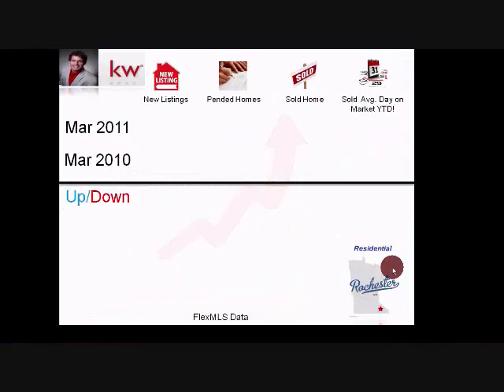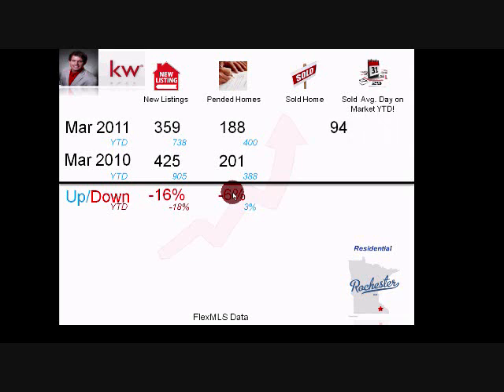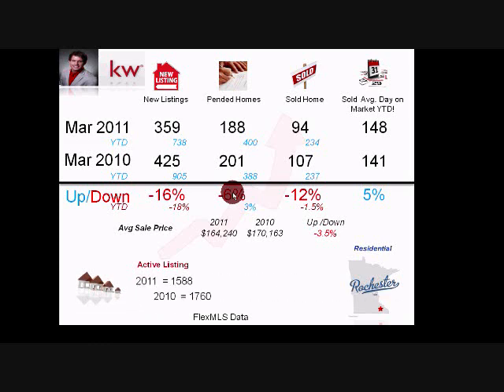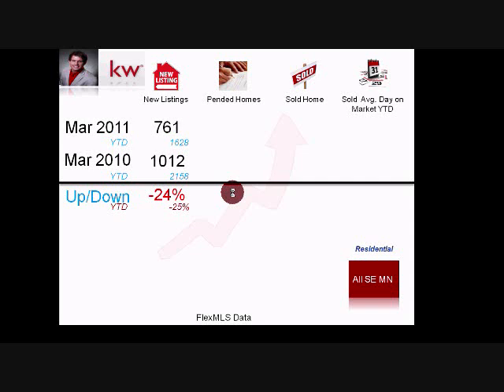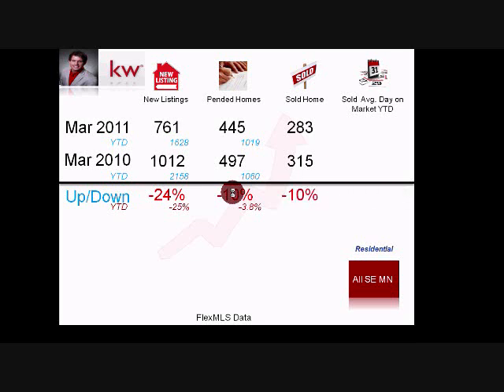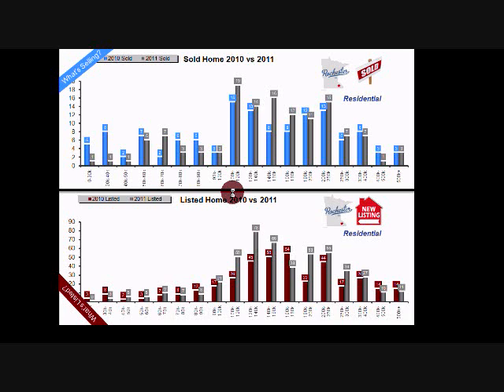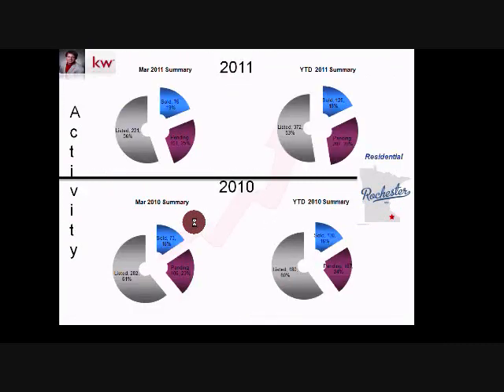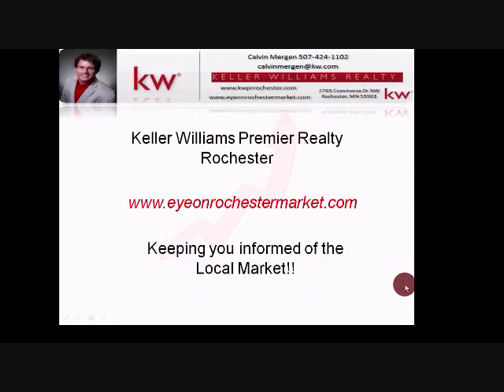March 2011 Market Report